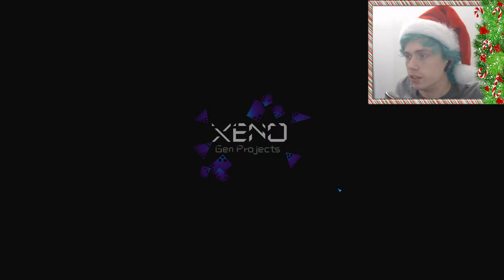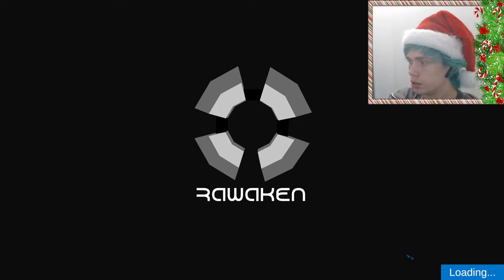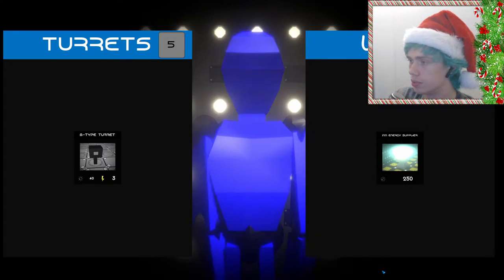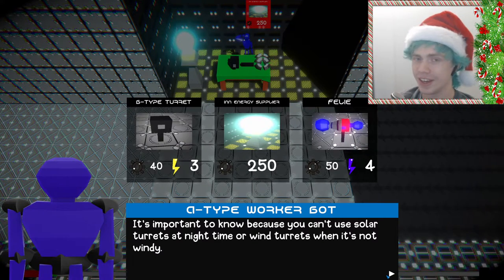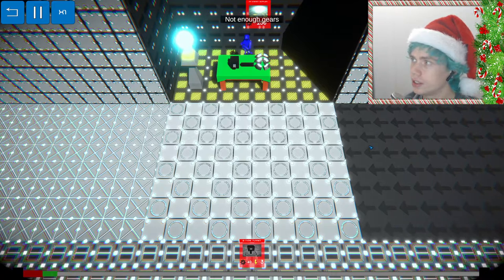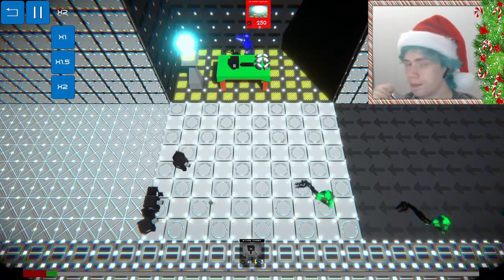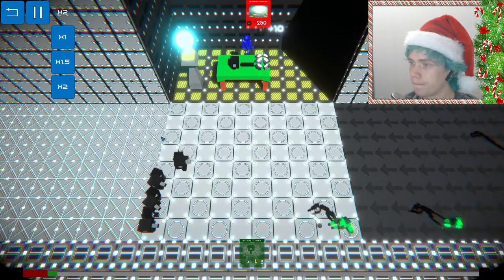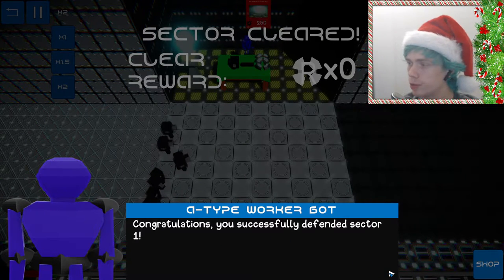Playtesting Rewaken by Xeno Gen Projects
I’m working on improving my English. It isn’t my first language, so please excuse any mistakes.
I made my own small video game, and someone made a video playing it. I enjoyed watching it, so I wanted to make such videos for other people who make such games themselves.
Every day, I make at least one video with small indie games.